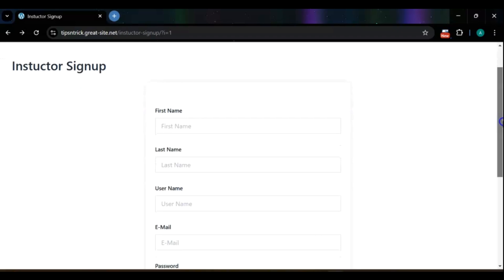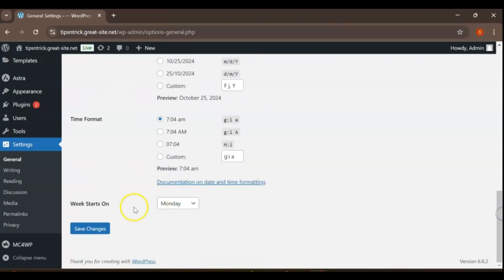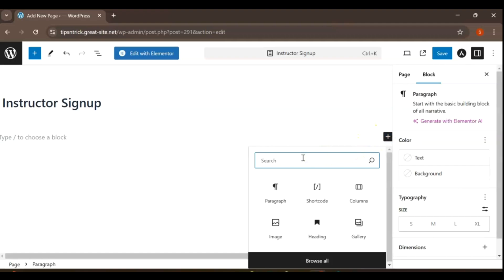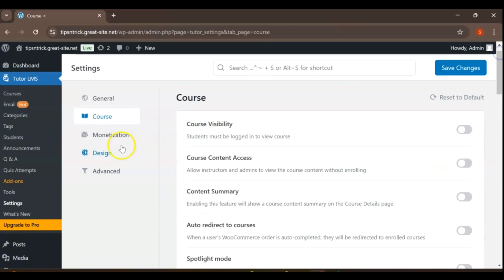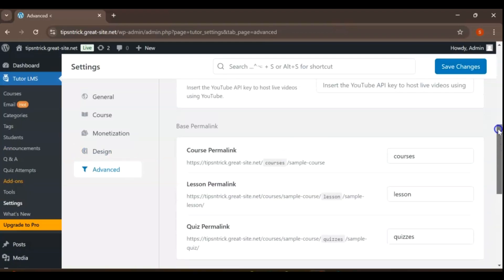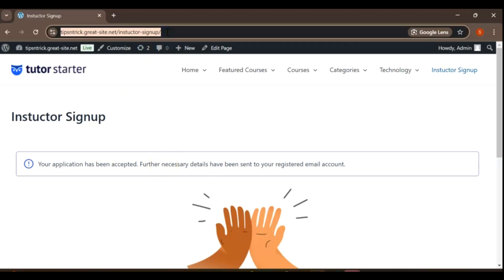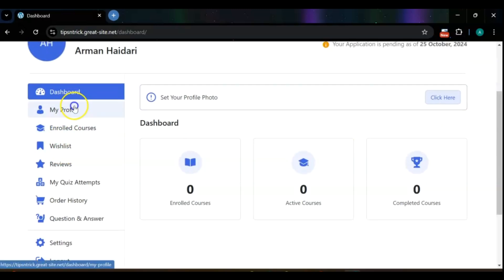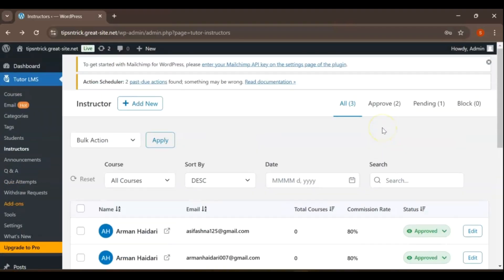How to Build a Free Registration & Login System in WordPress - Complete Tutorial || Tutor LMS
You Won't Believe How Easy WordPress Registration Form Creation Is
In today’s video, we’ll enhance your WordPress website by implementing essential user functionality. I’ll guide you through creating a seamless registration, login, and logout system. By the end of this tutorial, you’ll have a user-friendly signup page that allows users to register easily and access personalized dashboards for editing profiles and managing items. Additionally, we’ll cover secure login and logout features to ensure a smooth user experience.

🔍 What You'll Learn:
How to enable user registration in WordPress
Steps to create a custom registration page for instructors
How to set user roles and permissions for new users
Tips for creating an engaging instructor profile layout
How to review and manage instructor registration requests as an admin
Best practices for ensuring secure login and logout processes

00:30 - Navigating to the Settings Menu
01:00 - Enabling User Registration
01:30 - Setting Default User Roles
02:00 - Creating the Instructor Signup Page
02:30 - Adding Instructor Registration Feature
03:00 - Enabling Instructors to Publish Courses
03:30 - Choosing Instructor Profile Layout
04:00 - Accessing Instructor Registration Page
04:30 - Adding Registration Page to Menu
05:00 - Testing the Registration Form
05:30 - Conclusion & Outro